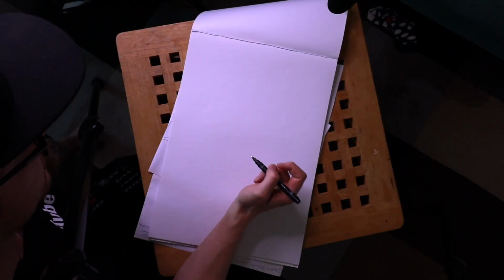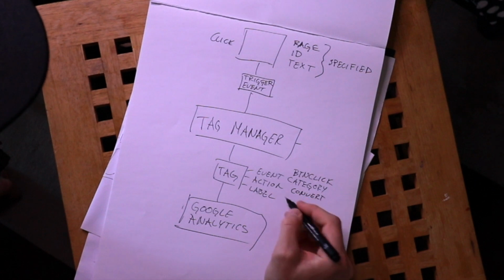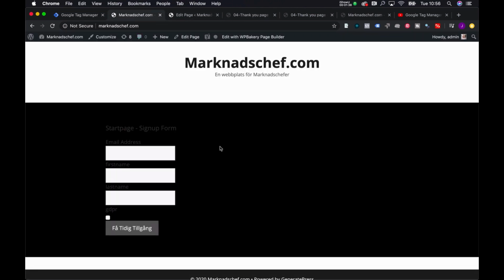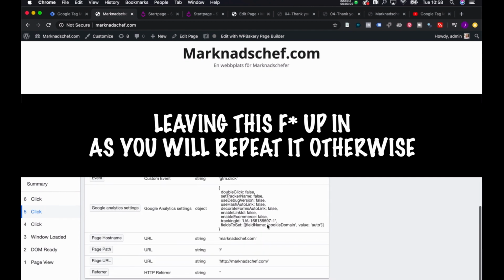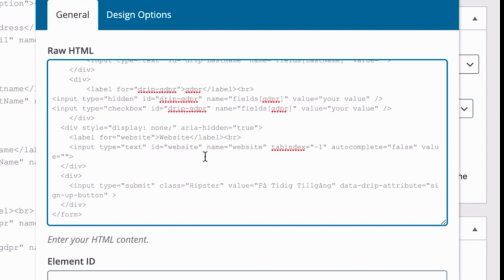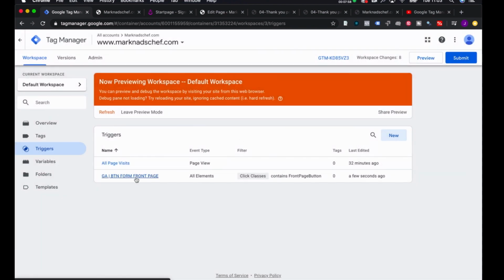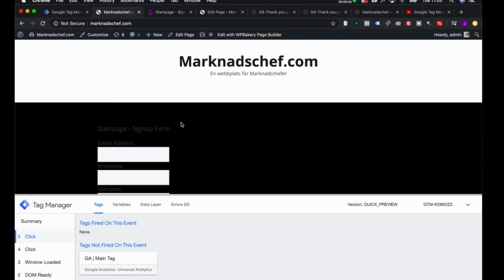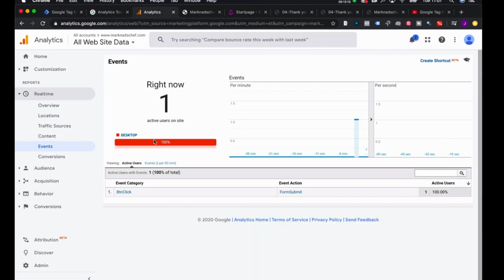How to track Button clicks in Google Analytics & Google Tag Manager - EPISODE #10 HTBDP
This video takes you through how you can setup tracking of buttons using Google Analytics and Google Tag Manager. In our previous video we had a look at how to setup tracking with Google Analytics through Google Tag Manager. If you haven't seen that video yet I suggest you have a look at that one first to have everything setup to start tracking your buttons.

Get access to all content by signing up to the notifications

The recording devices I use:
Canon 80D
Canon G7X Mark II
H6 + CM3 Condenser Mic
iShowU HD Screen recorder